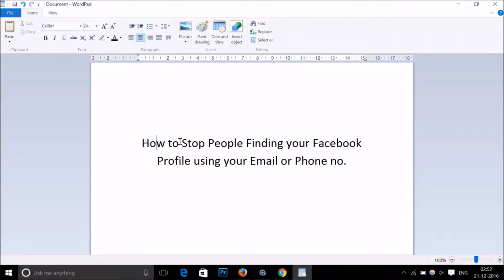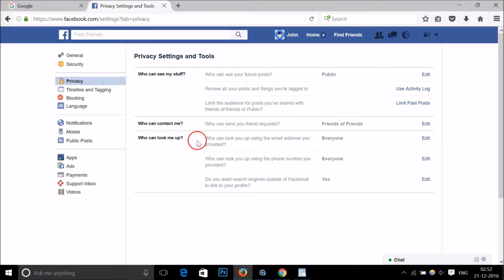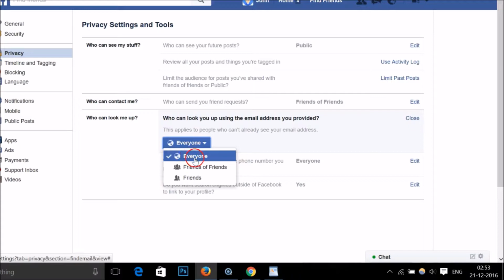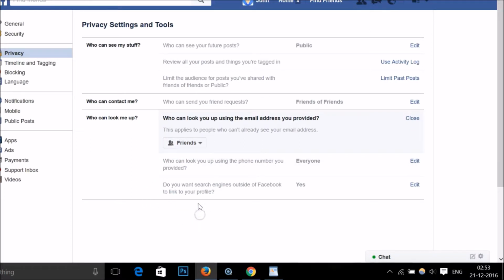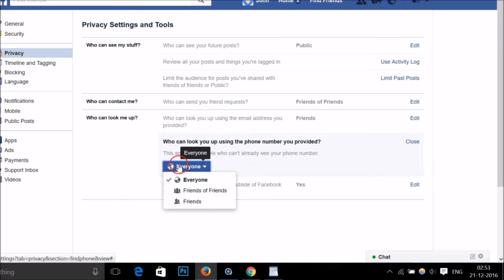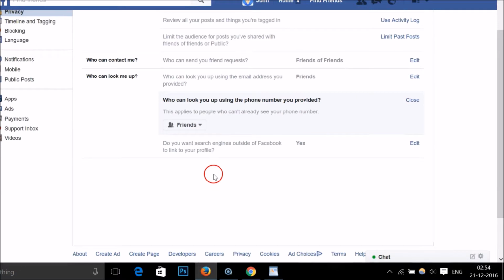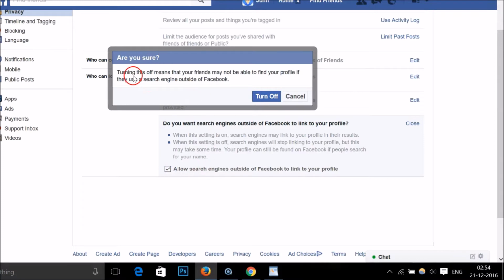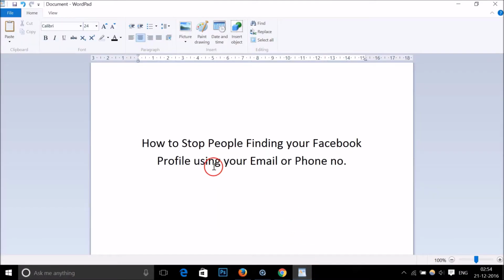How To Stop People Finding Your Facebook Profile Using Your Email or Phone Number?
Step 1: Go to settings of your Facebook Profile.

Step 2: Click on "Privacy".

Step 4: Click on Globe Icon and click on Friends only.

Step 5: Click on "Who can look you up using the phone number you provided?"

Step 6: Click on Globe Icon and Click on Friends only.